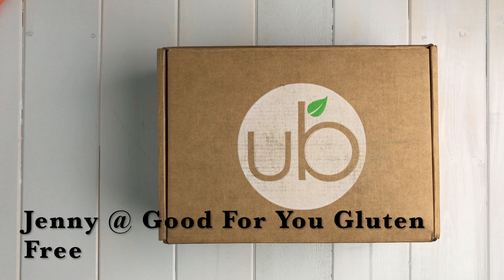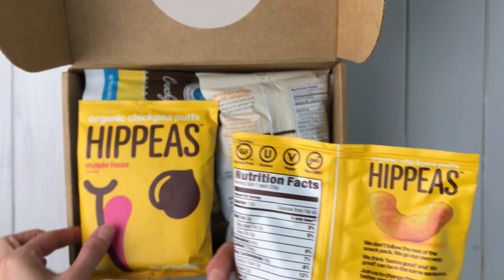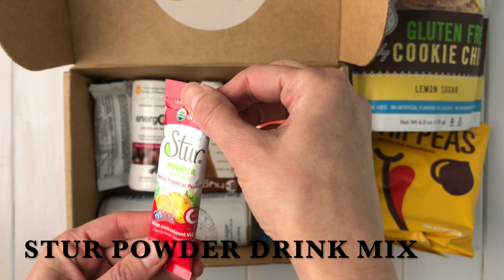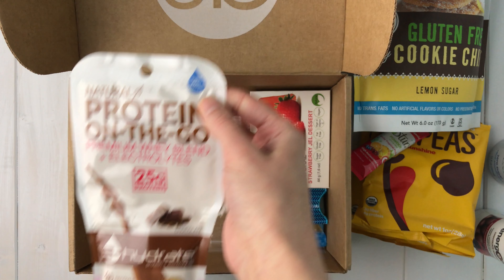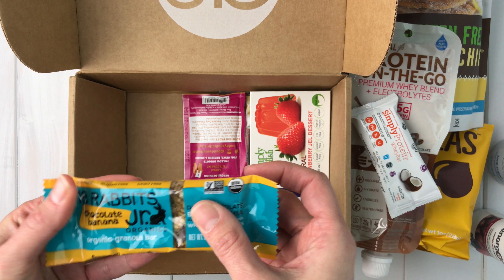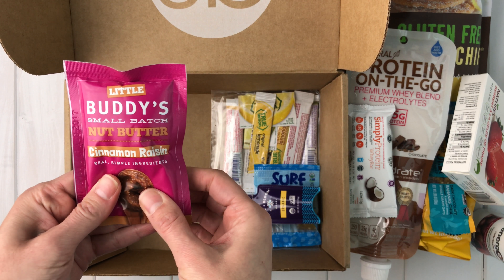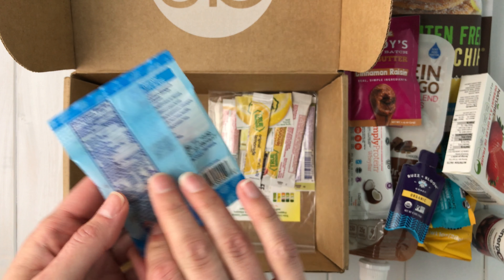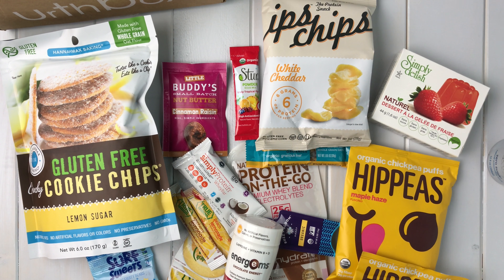UrthBox Unboxing - Good For You Gluten Free